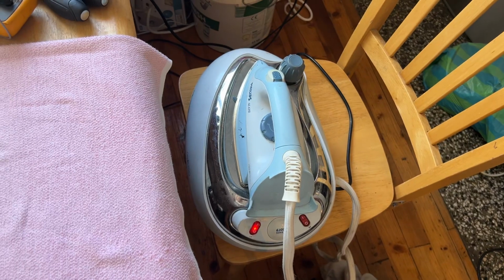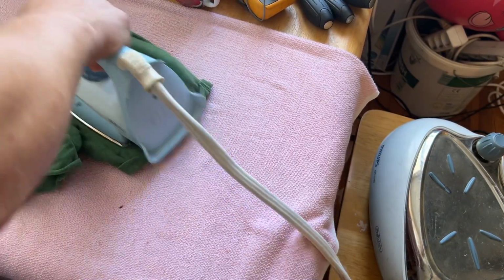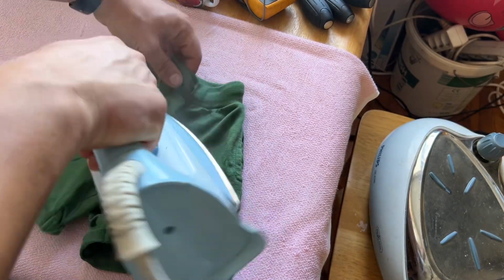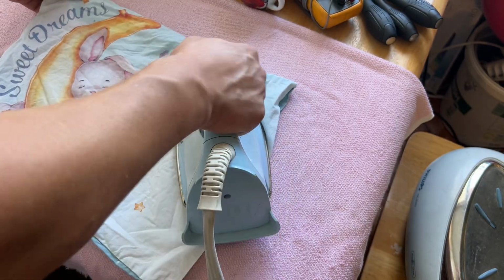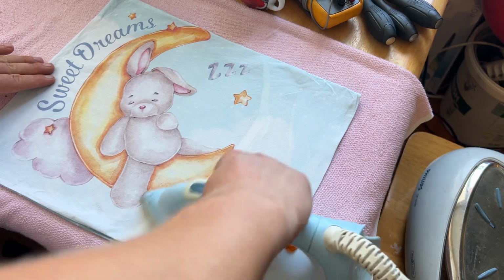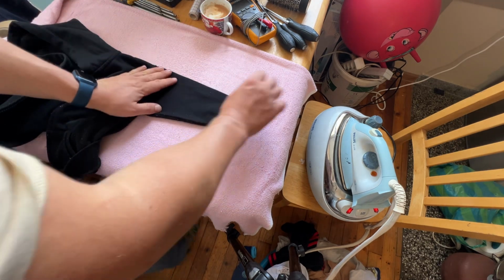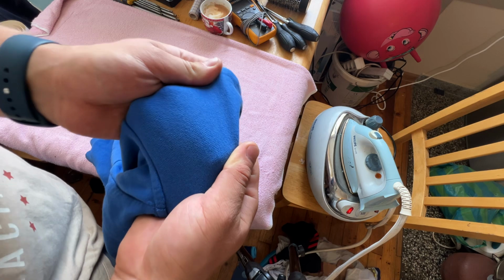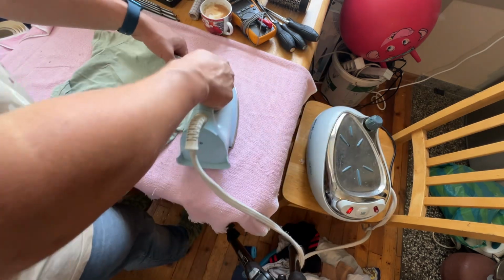Philips Steam Iron Review 6300 series 6310